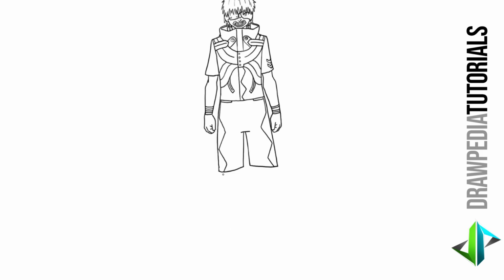[DRAWPEDIA] HOW TO DRAW KEN KANEKI from TOKYO GHOUL - STEP BY STEP DRAWING TUTORIAL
Follow step by step easy tutorials to draw Ken Kaneki from Tokyo Ghoul.